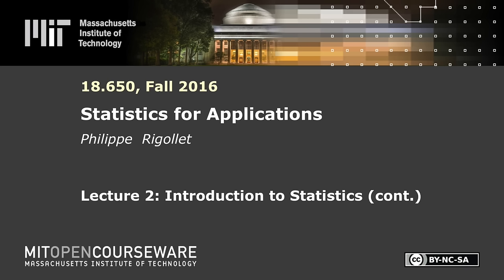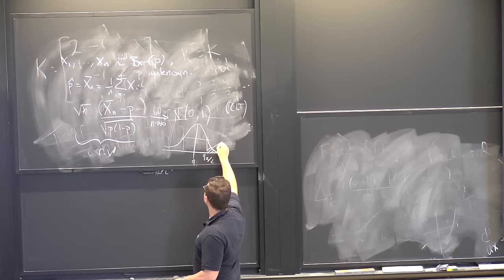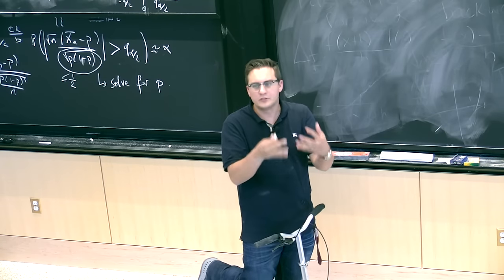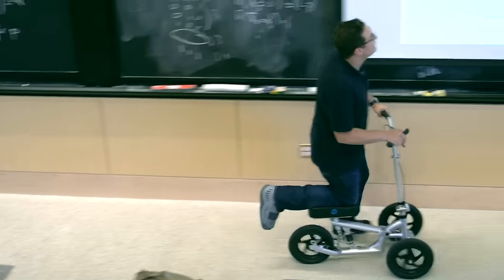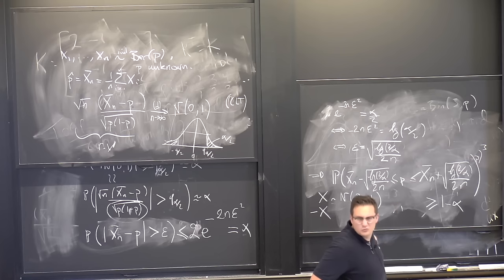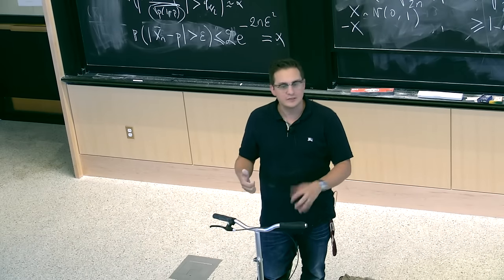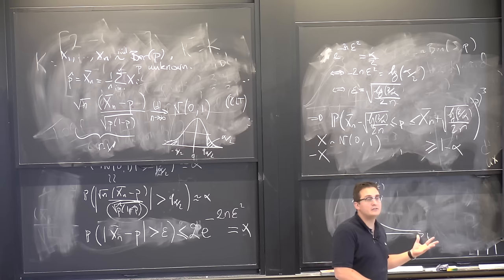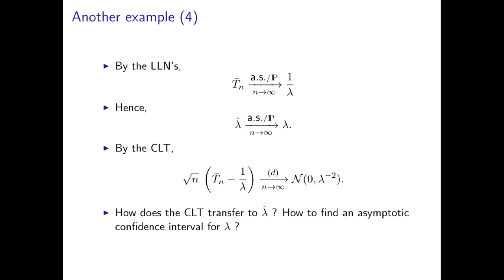2. Introduction to Statistics (cont.)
MIT 18.650 Statistics for Applications, Fall 2016
Instructor: Philippe Rigollet

This lecture is the second part of the introduction to the mathematical theory behind statistical methods.